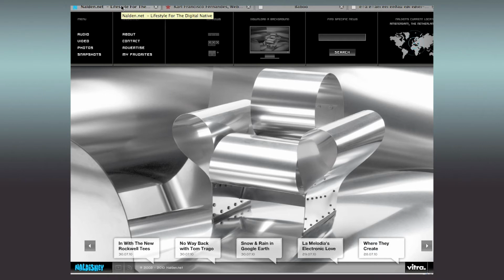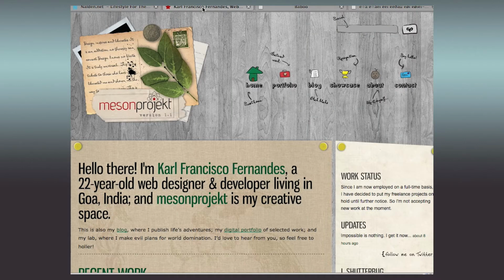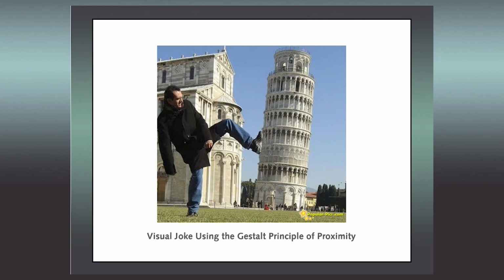Gestalt in UI Design: Lesson 4 Proximity